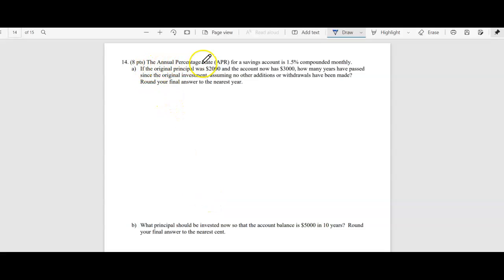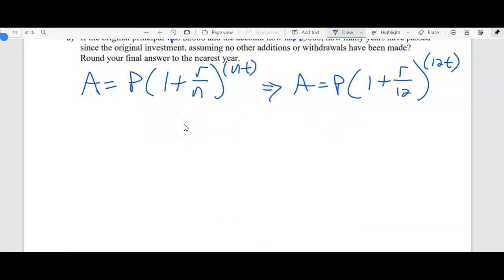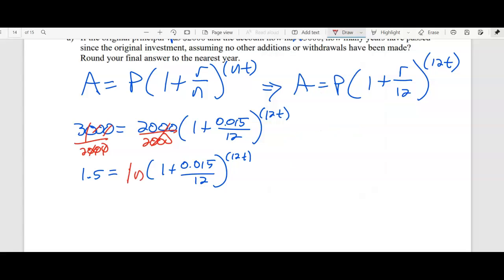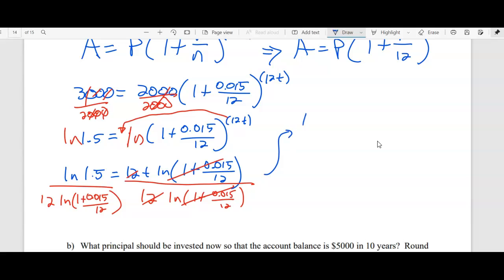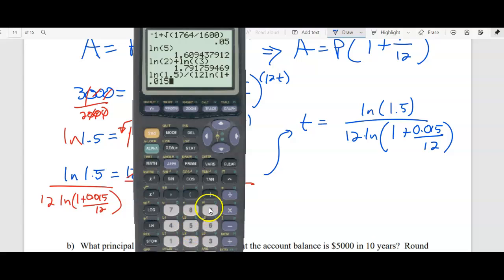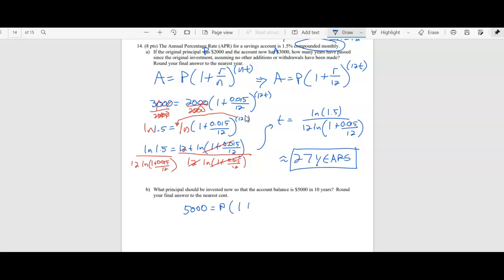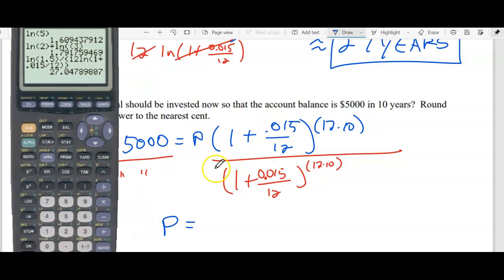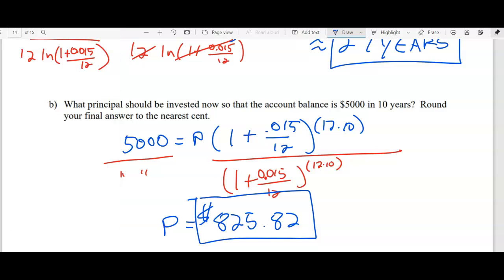Solve Compounded Interest Application for Time (CA)